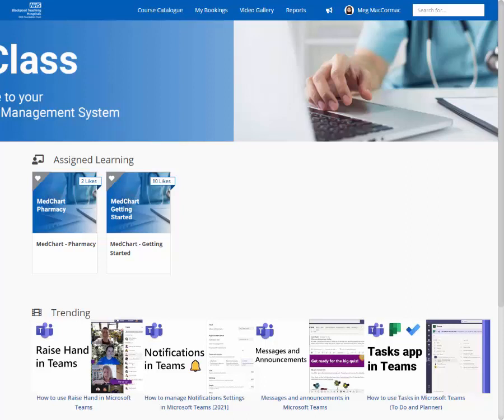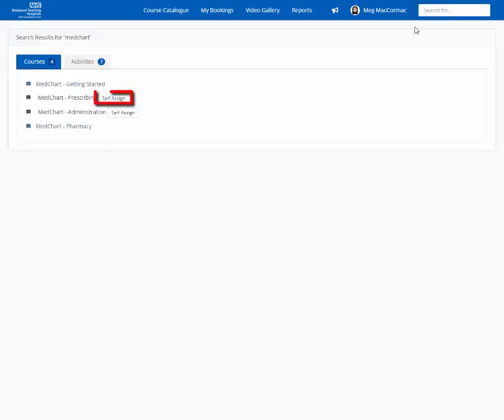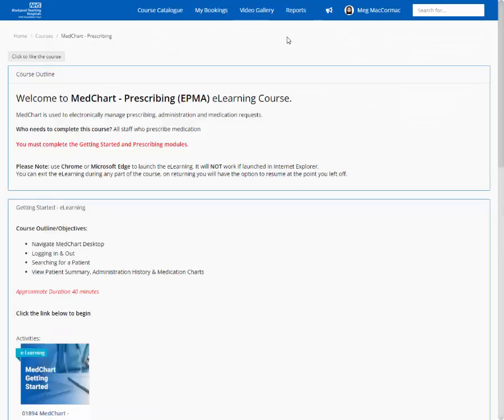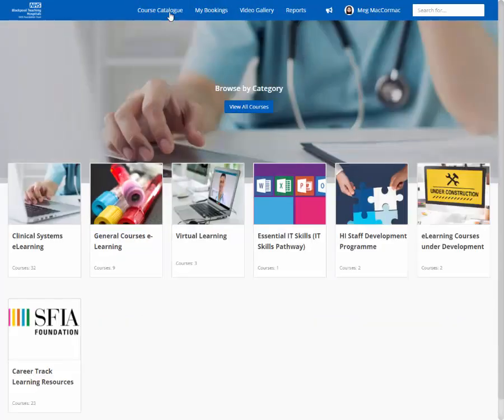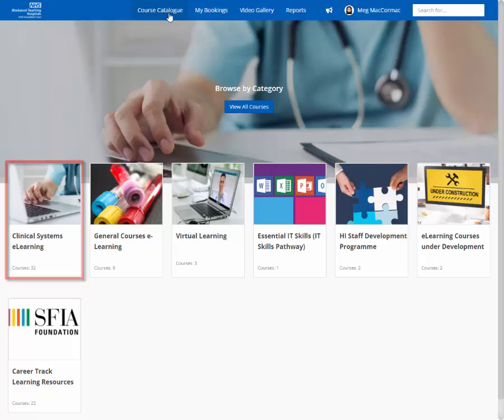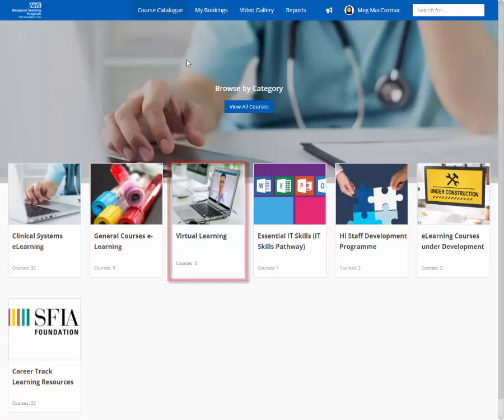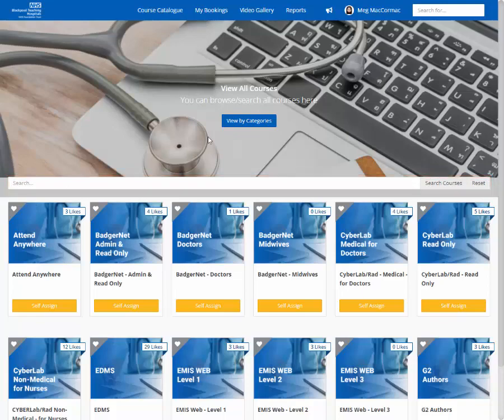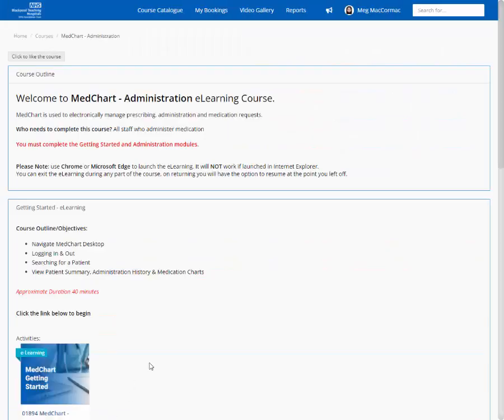eClass - Finding a Course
Using the Course Catalogue to find a specific course in eClass.